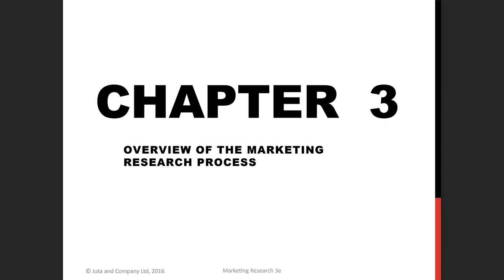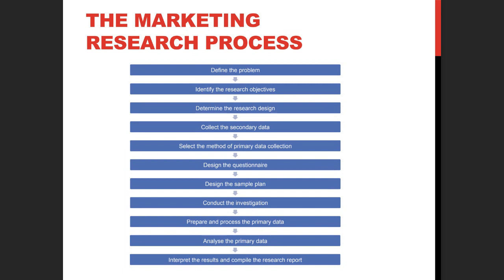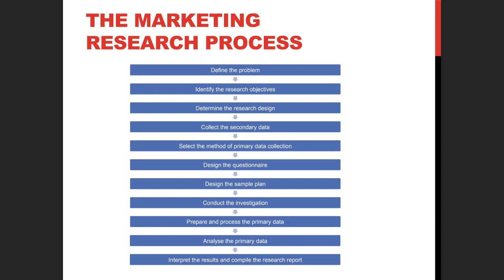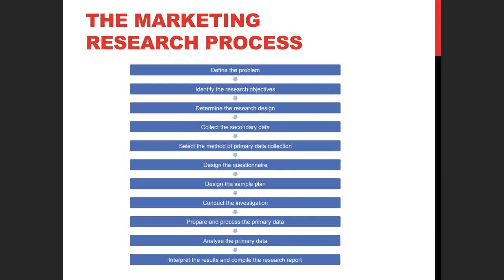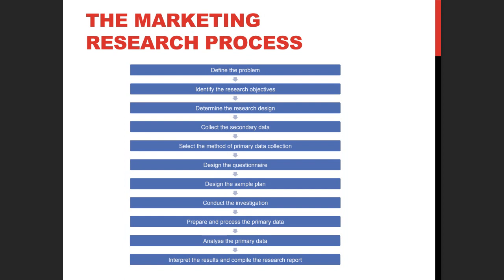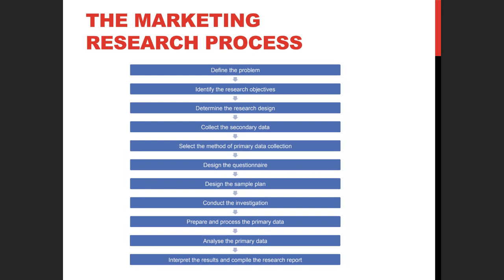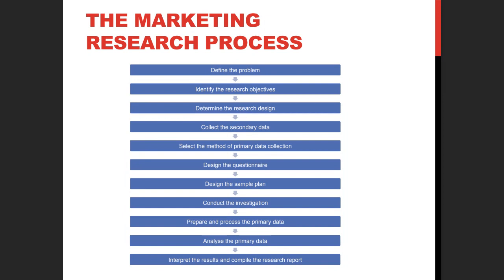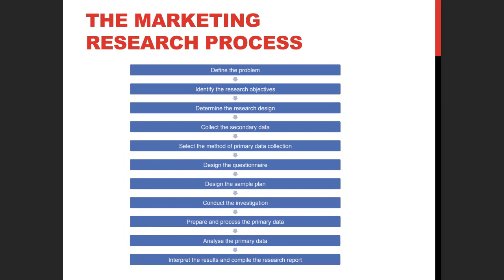The marketing Research process - live session recording 2 (Business Research)- 2021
31 Aug 2021 live interaction - session recording -  Business Research lecture 2